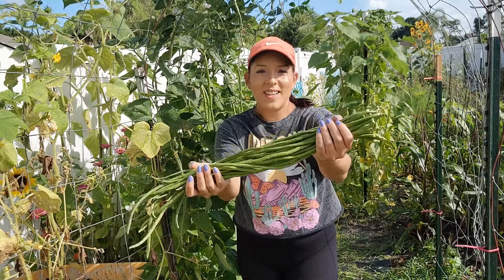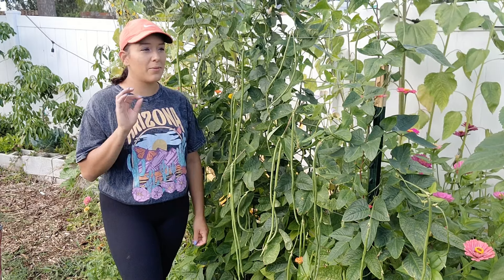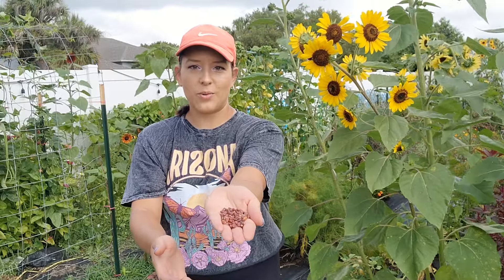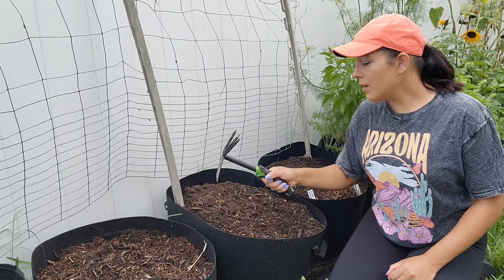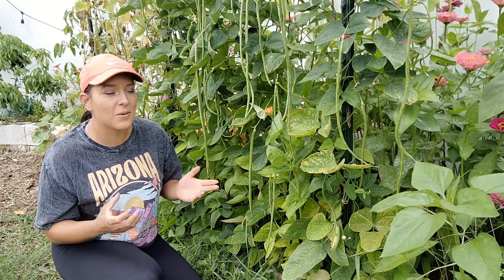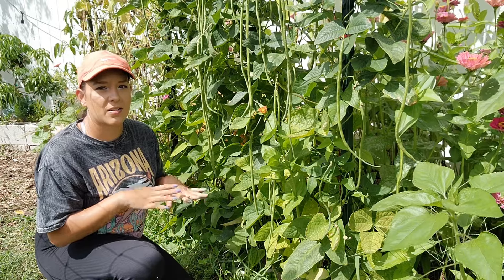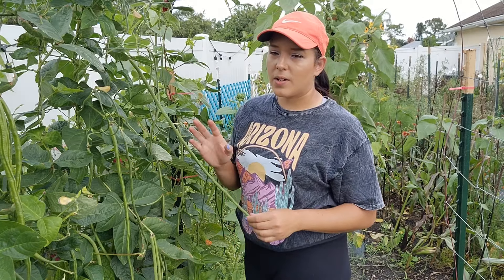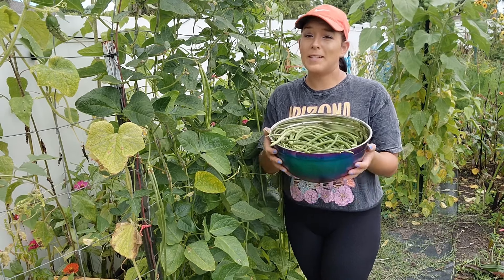The Ultimate Yard Long Bean Growing Guide - From Seed To Harvest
In this video, I'm going to share with you everything you need to know about growing yard long beans from seeds all the way to harvest. Join me as we explore the secrets of cultivating these delicious beans, including sowing tips, growing requirements, harvesting techniques, and pest and disease management. I also show examples of a few trellis systems that work well for growing yard long beans vertically.

Yard long beans, scientifically known as Vigna unguiculata, Also known as "asparagus beans" or "Chinese noodle beans," they are a variety of cowpea renowned for their slender, elongated pods that can reach up to an impressive three feet in length! Not only do they provide a visually stunning touch to your garden, but they also offer a bountiful harvest of tender, crunchy beans with a mild, sweet flavor.

***Seeds, plants, & garden supplies mentioned in this video***